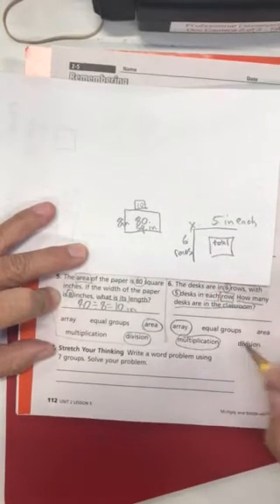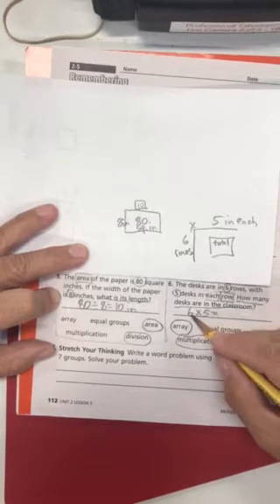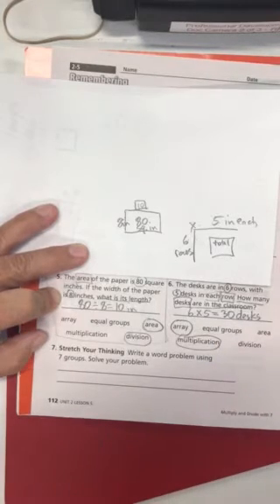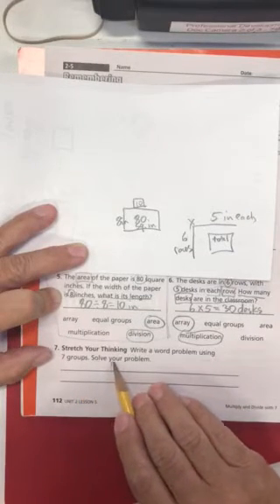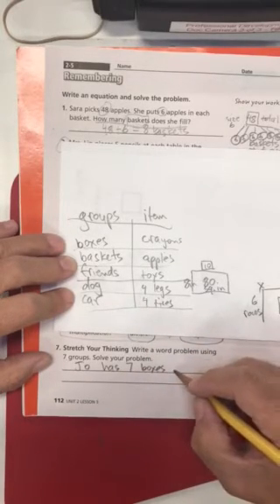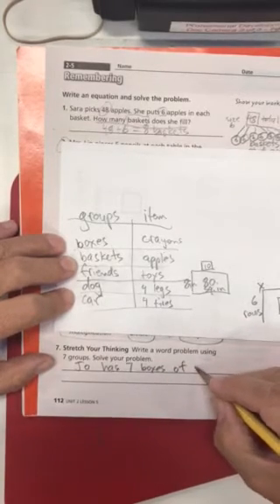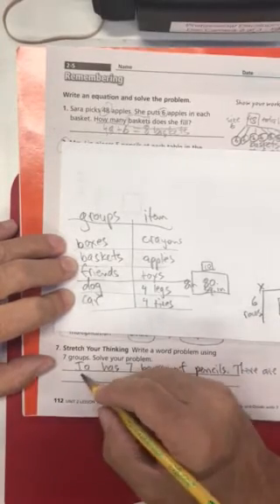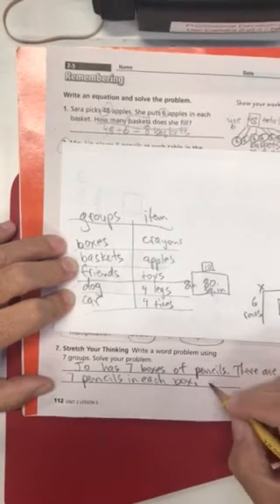Mr. Veszpeller Unit 2 Lesson 5 Remembering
Math lesson review Word problems